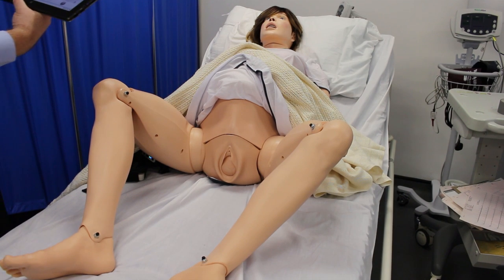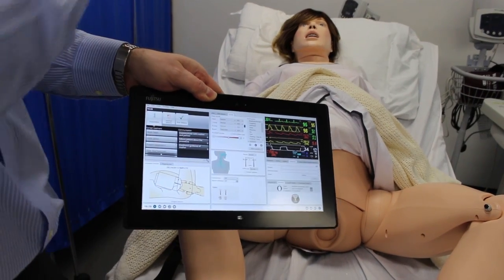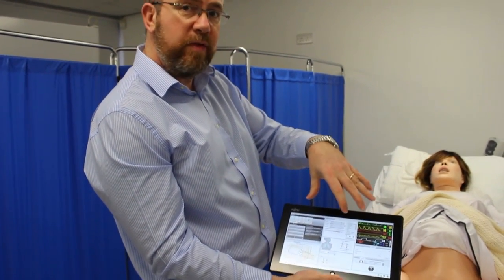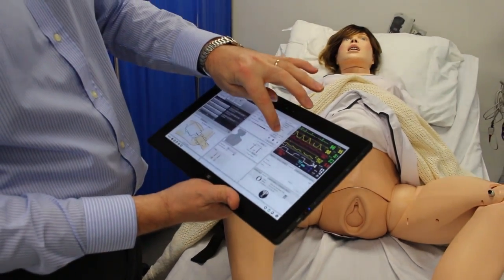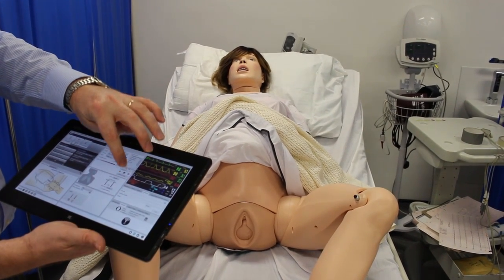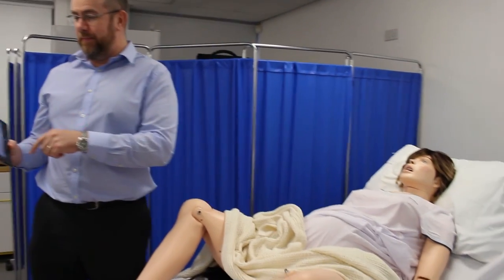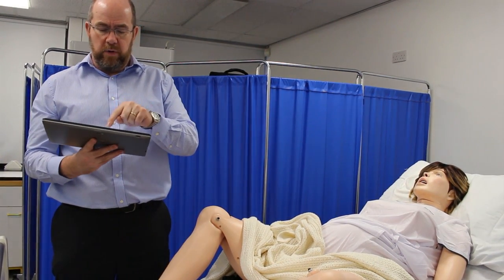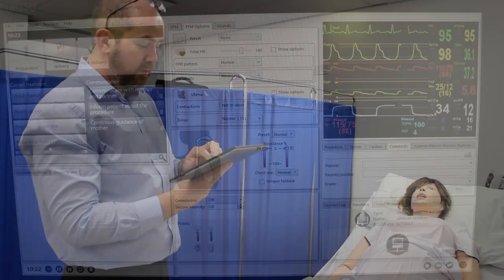The University of Sunderland 'Sim Mom' demonstration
Health Team Senior Lecturer at the University of Sunderland, Michael Collins, demonstrates how the new $50,000 'Sim Mom', donated by Baby Lifeline and MSD can simulate different types of pregnancies.